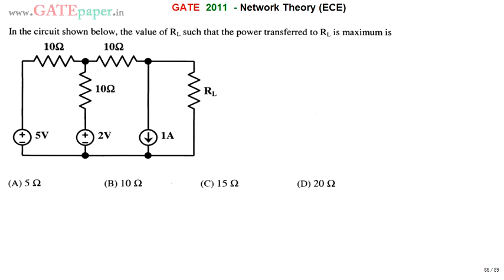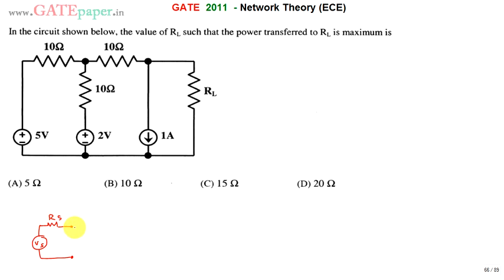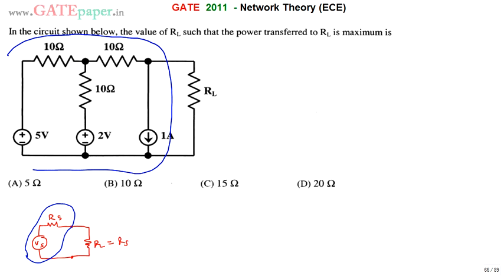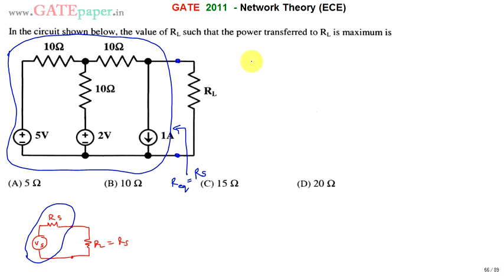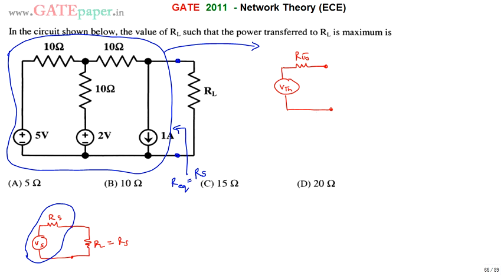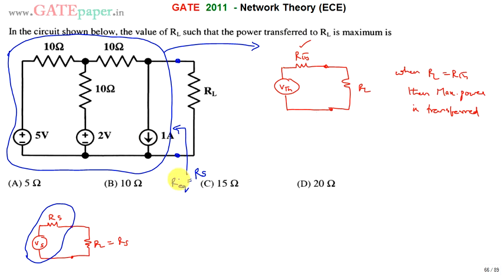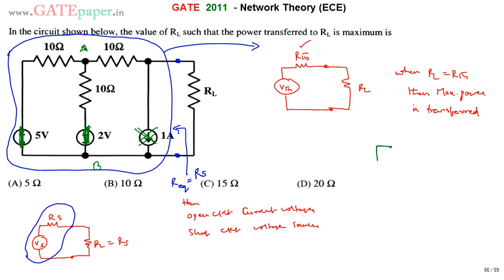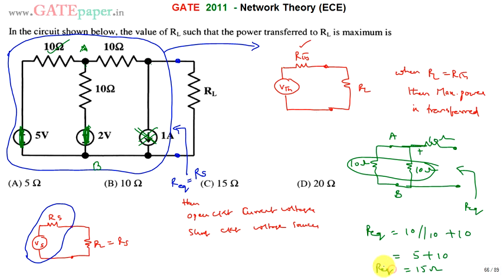GATE 2011 ECE Find the value of RL such Maximum power is delivered to load